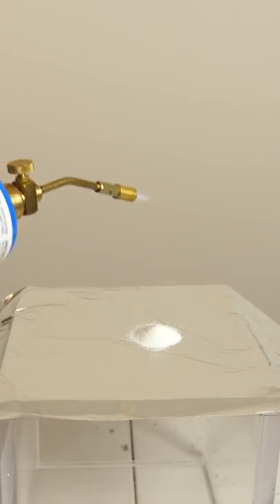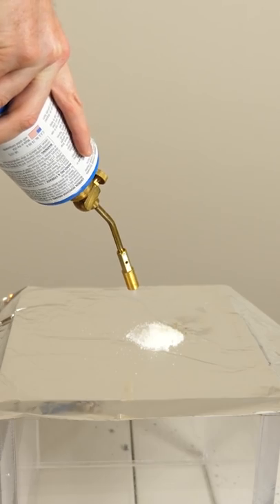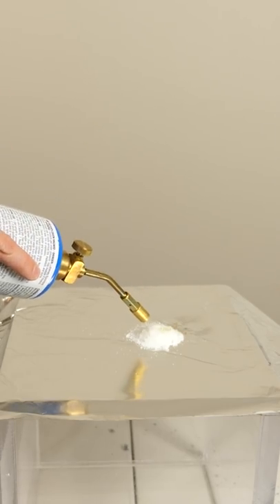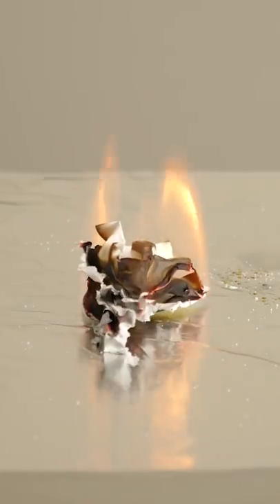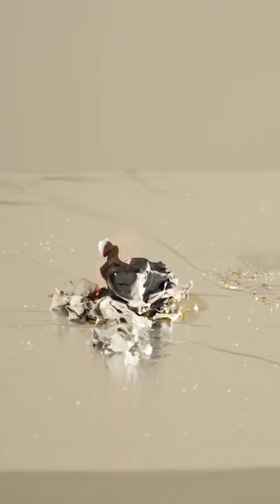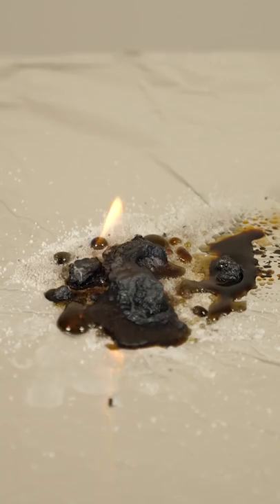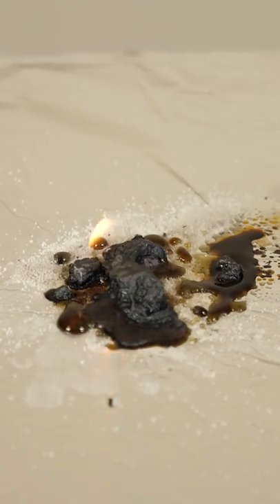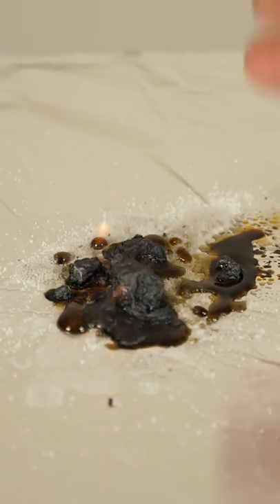Don't Add Ashes To Your Sugar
How ashes act as a catalyst to burning sugar